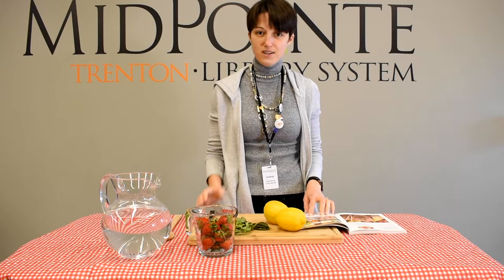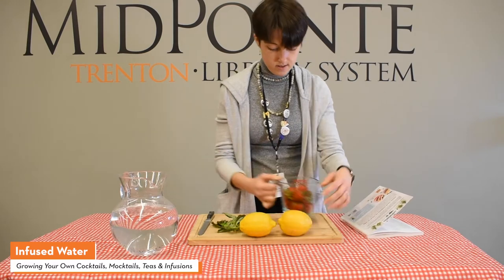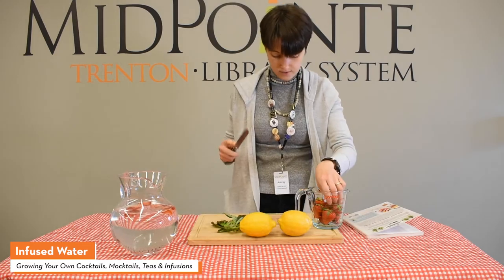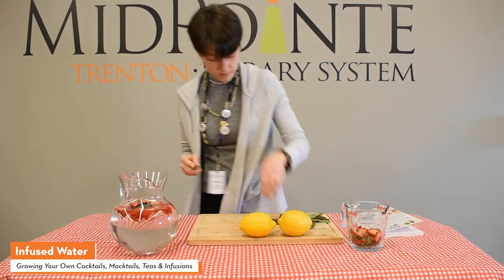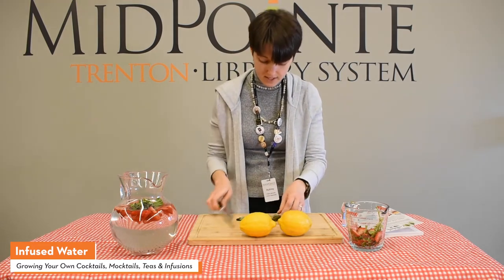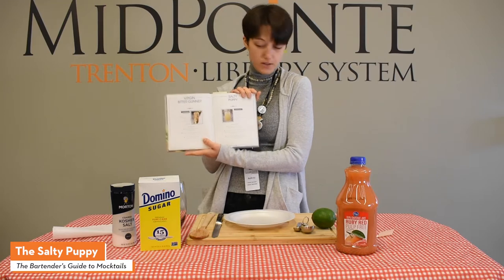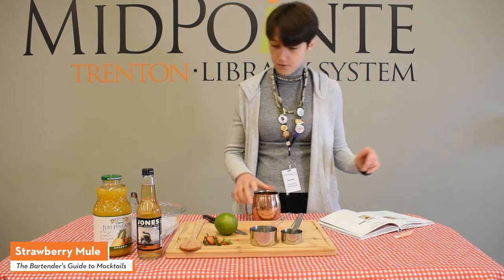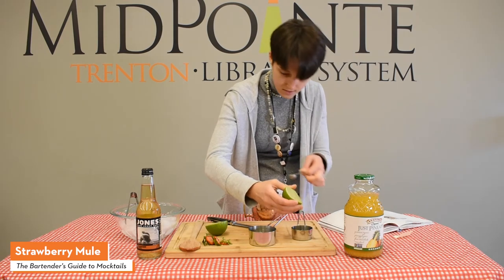Books to Cooks—Summer Mocktails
Are you the chef in your house or just looking to try something new? Join Aubrey as she shows you a few quick and easy mocktail recipes from our cookbook collection!